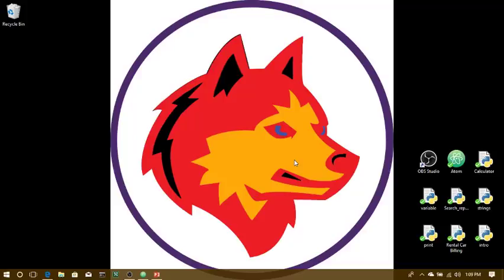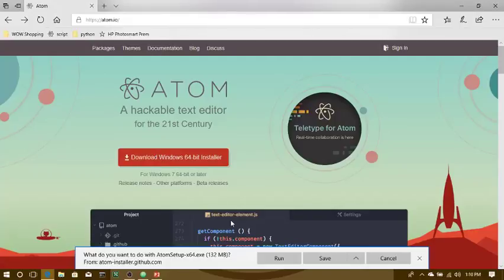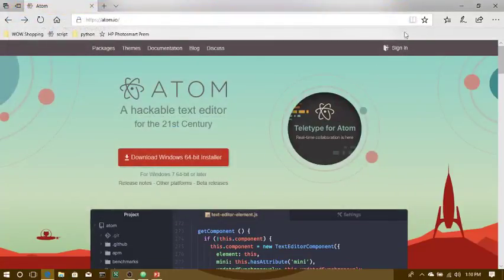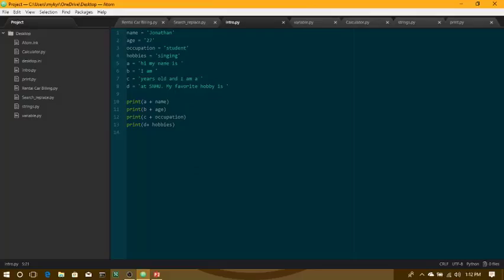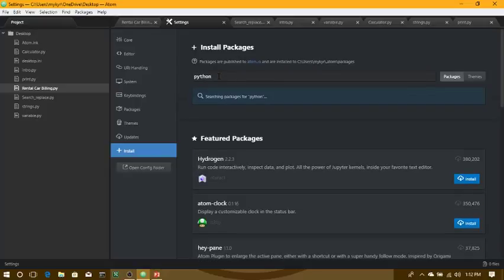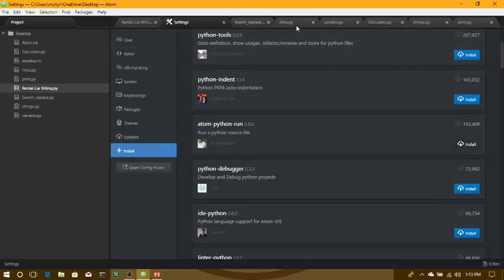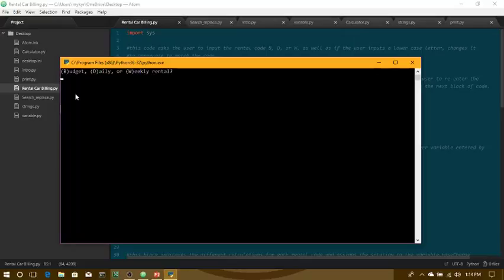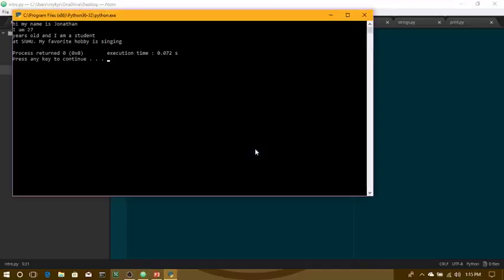Atom Tutorial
In this video, I will show everyone how to download and install atom, search for and install the package required to run python programs from within atom, and a reminder of my next python 3 tutorial.